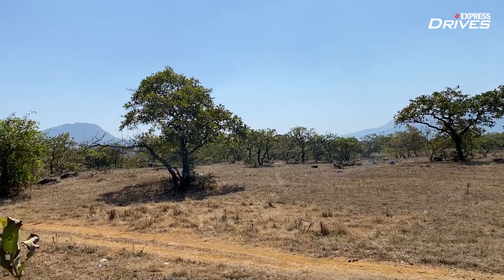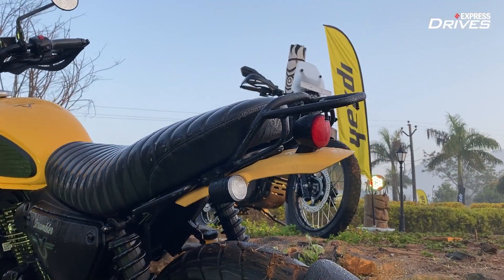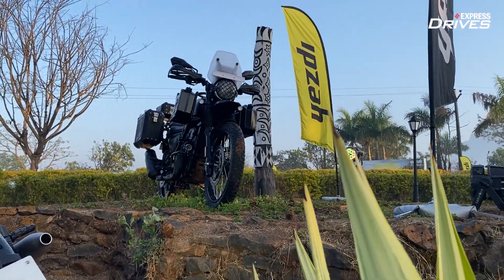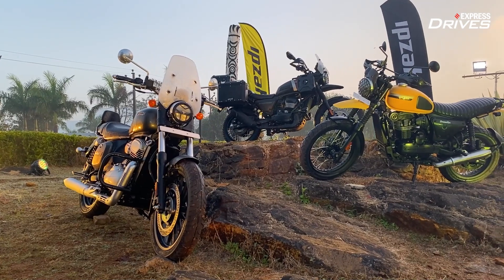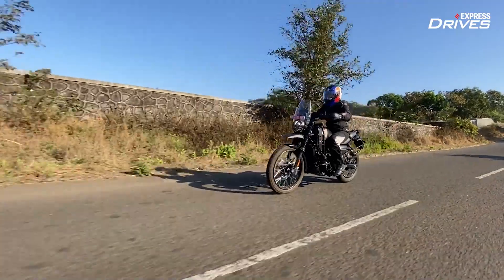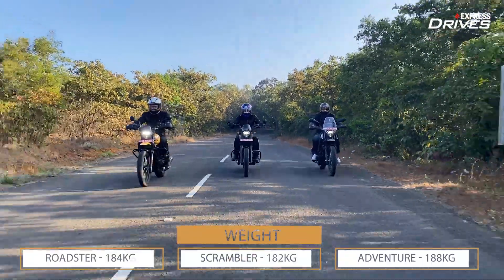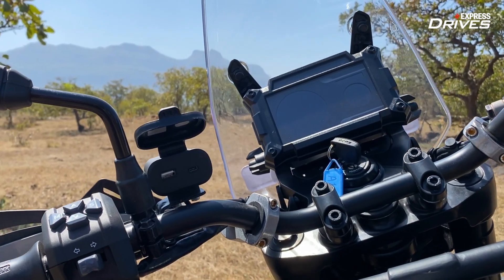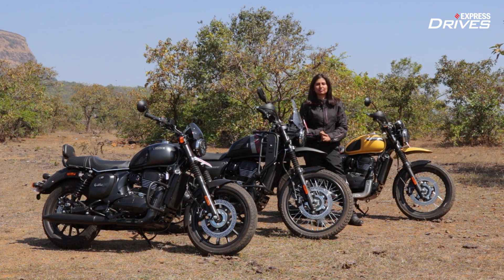Yezdi Roadster, Scrambler, Adventure First Ride Review | Express Drives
After a hiatus longer than two decades, the iconic Yezdi brand of motorcycles is back! And how? Three new motorcycles powered by a 334cc engine that Classic Legends say promise a completely different ride experience altogether. Abhilasha Singh heads to Amby Valley City to take the three out for a spin and find out more.